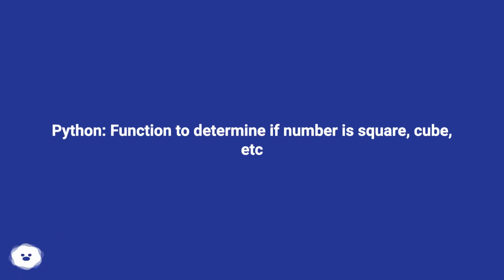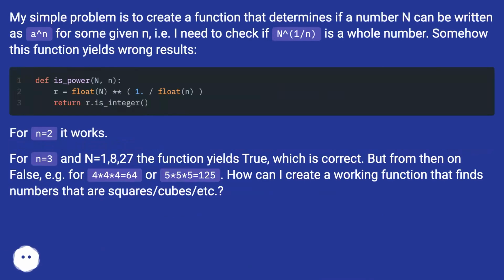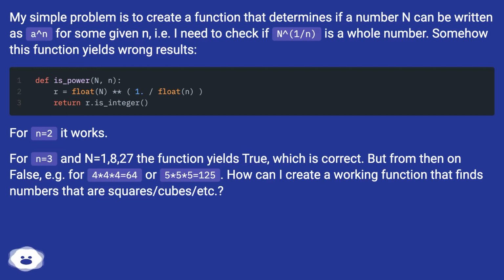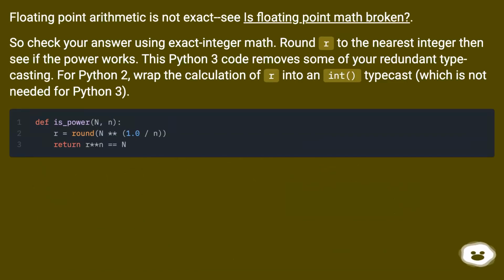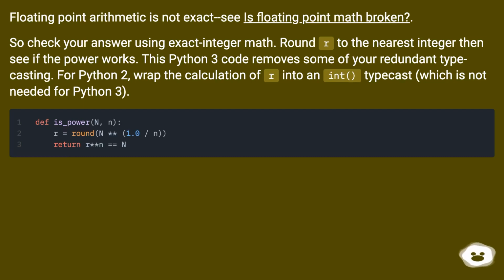Python: Function to determine if number is square, cube, etc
Chapters
00:00 Python: Function To Determine If Number Is Square, Cube, Etc
00:53 Accepted Answer Score 8
01:23 Thank you